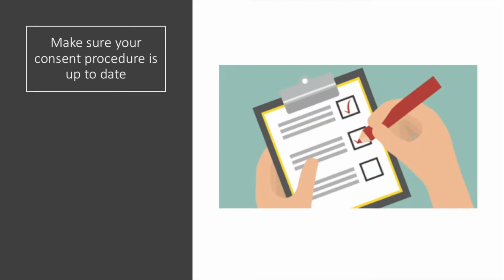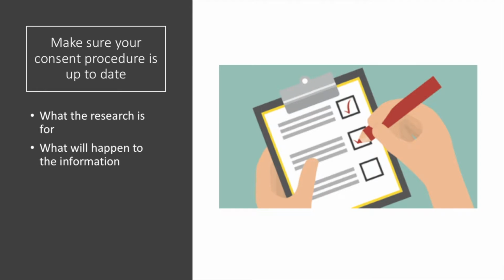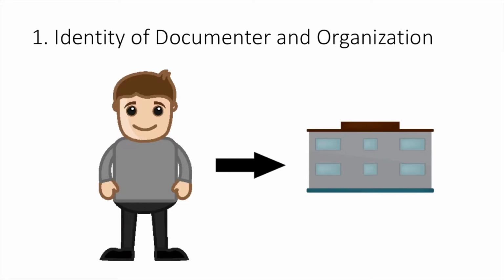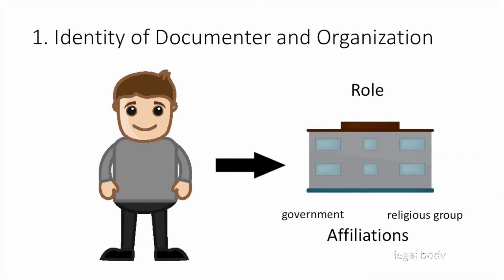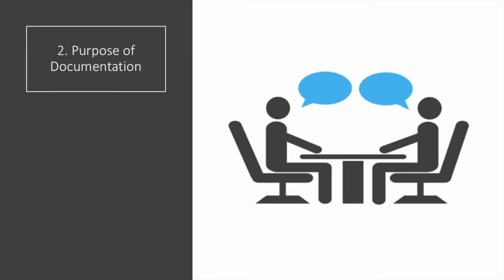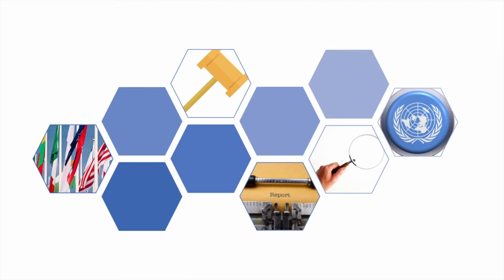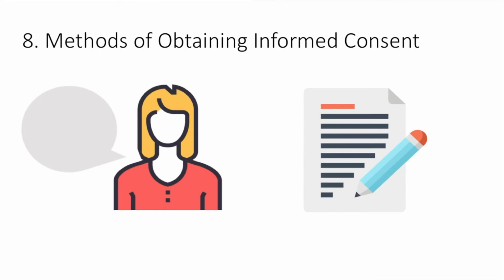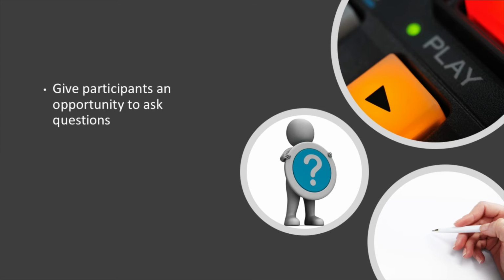Informed Consent Checklist for Human Rights Documentation